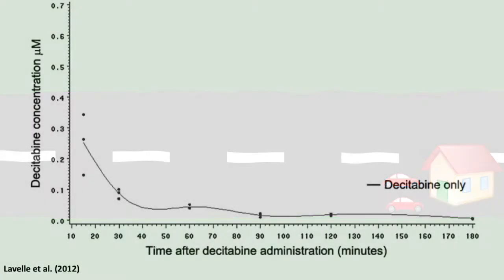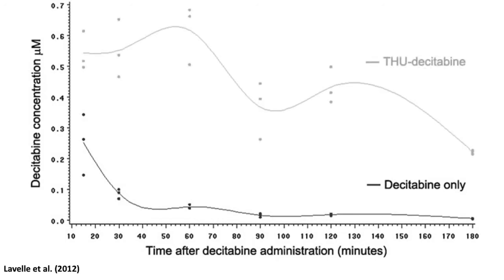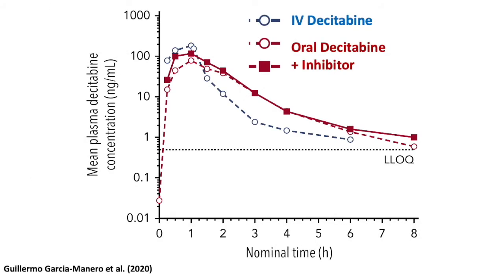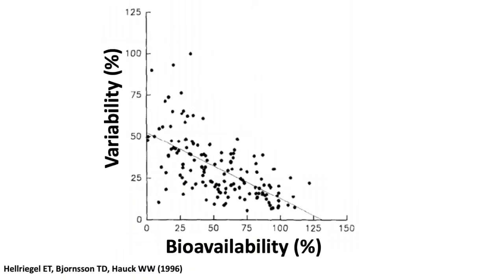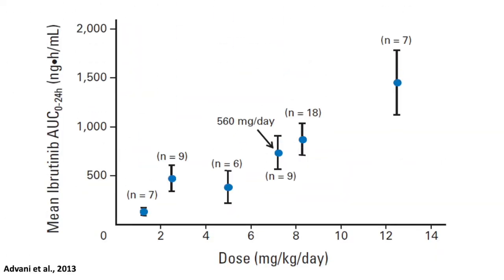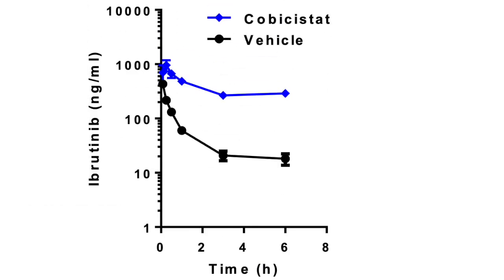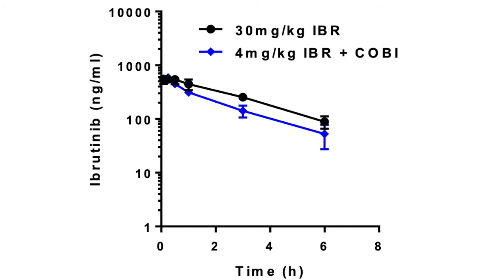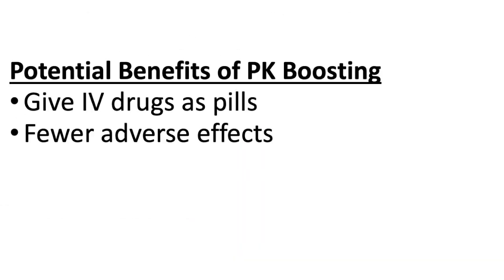Pelotonia Fellow Presentation: Eric Eisenmann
Learn more about 2019 Pelotonia Fellow Eric Eisenmann's research project in this inspiring presentation.